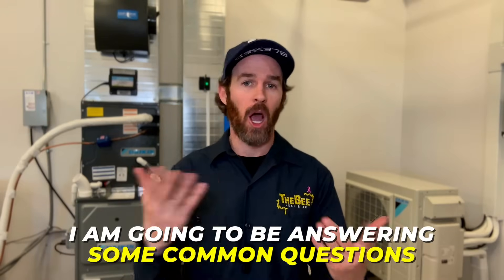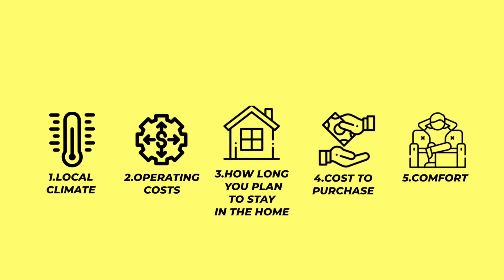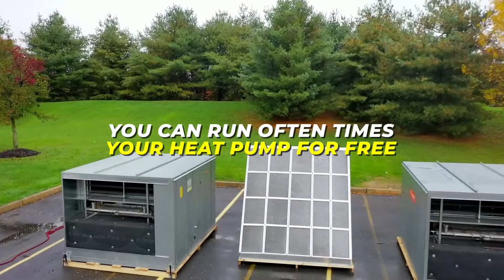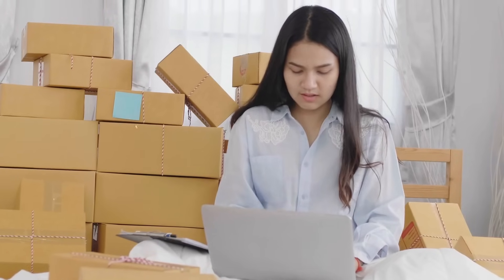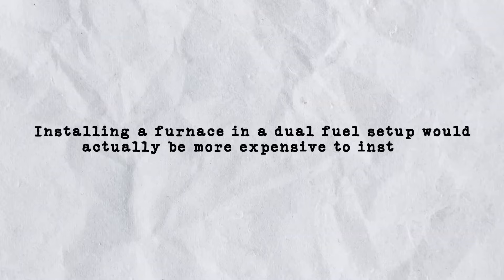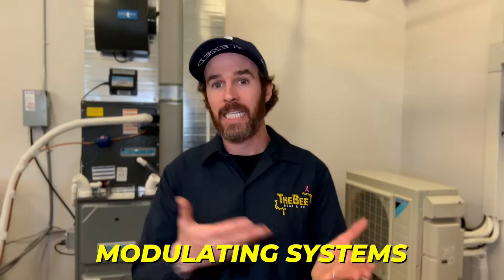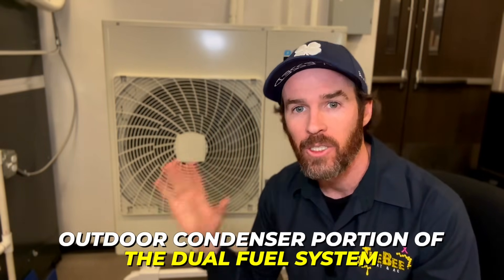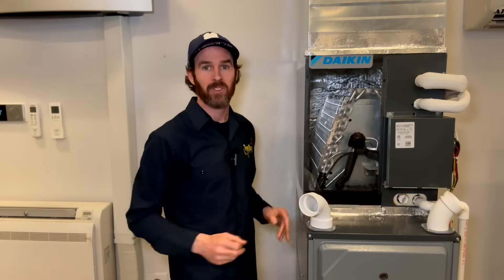Furnace vs. Heat Pump... or both?! Know BEFORE you buy🔥🤯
In this video we break down the difference between Heat Pumps and Furnaces, and the scenarios where each one makes the most sense. We examine everything ranging from your local climate, to the economics as well as considerations for what it costs to purchase and operate each. And at the end of the video we explain what a dual fuel system is, how it works and we even show you one in action! And if you've never heard of Dual Fuel, or Heat Pumps, at the end of the video there's a link to a video that explains heat pumps and how they work so that you can visually see one for yourself and get an idea for how heat pumps and furnaces pair together to form dual fuel systems.